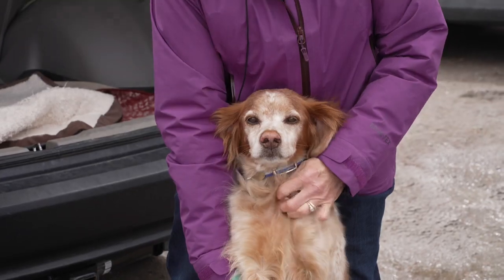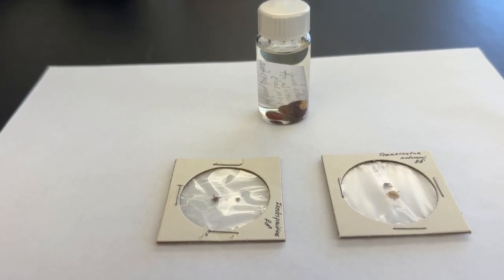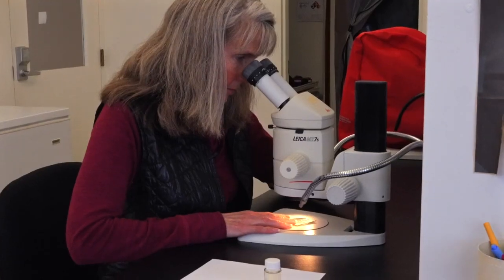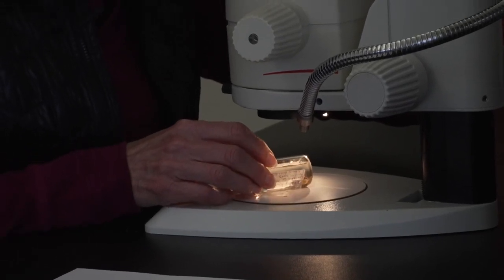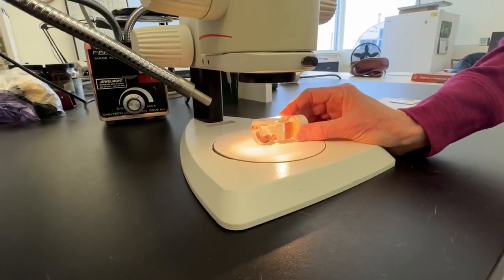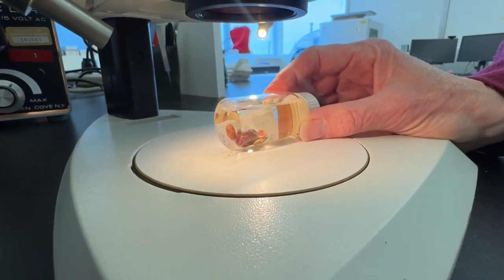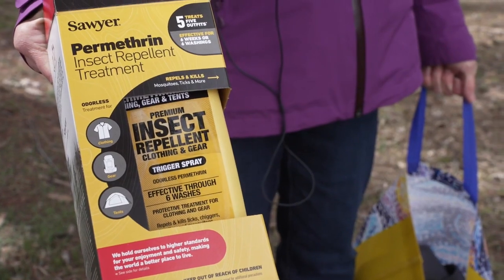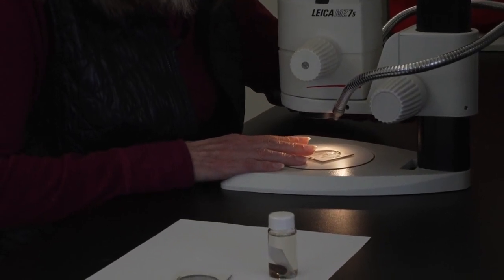First known deer tick in Montana found on couple's dog